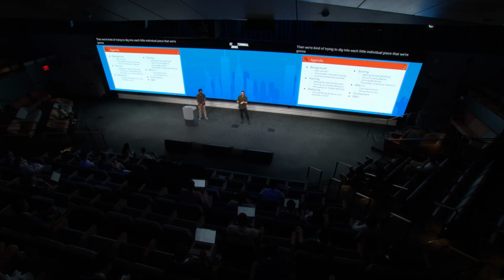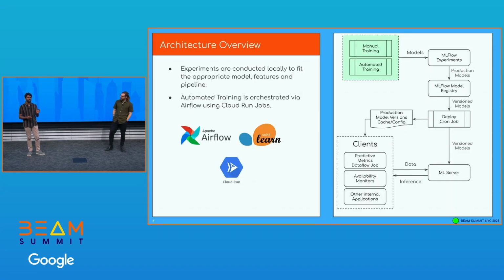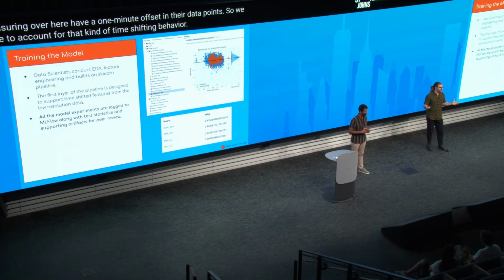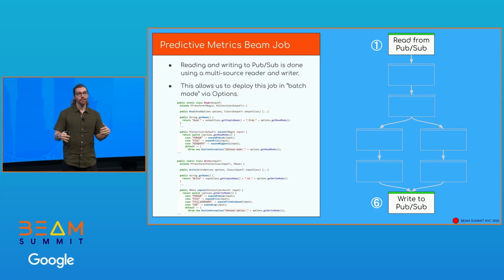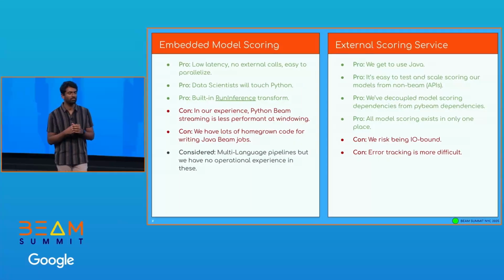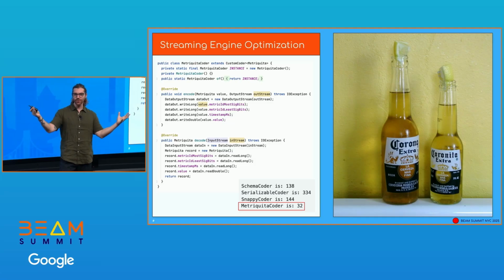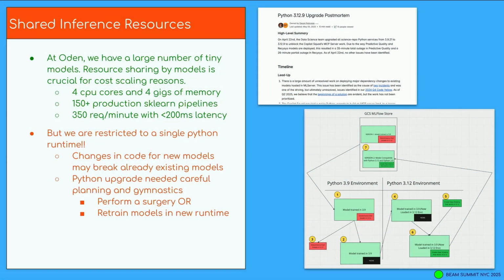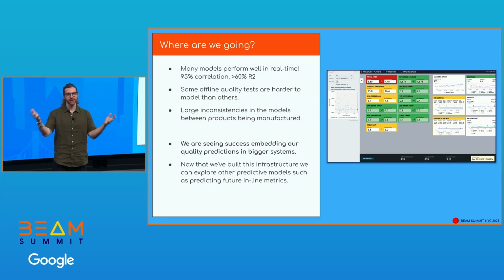Real-Time Predictive Modeling with MLServer, MLFlow, and Apache Beam - Beam Summit 2025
Presented by Devon Peticolas & Jeswanth Yadagani at Beam Summit 2025.

Oden Technologies delivers real-time machine learning to manufacturing environments with Apache Beam. In this session, we'll demonstrate how Oden aggregates hundreds of sensor streams into real-time tensors for predictive scoring against SKLearn pipelines hosted on MLServer. We'll also discuss how we use MLFlow for model management and monitoring, along with the infrastructure we've developed to coordinate these systems, enabling reliable model testing, deployment, and code updates.